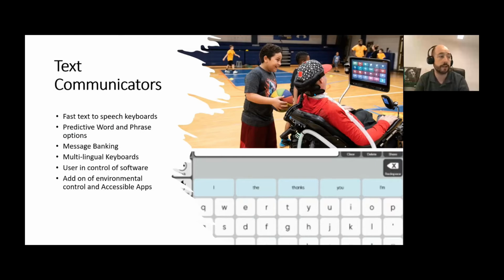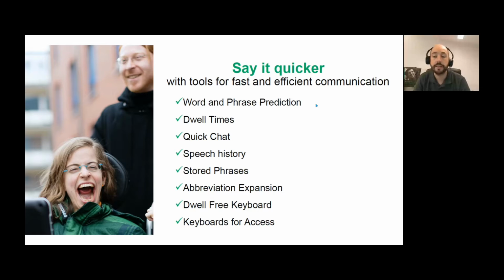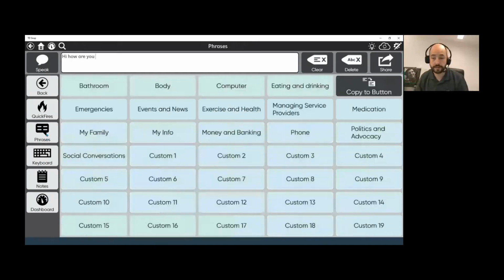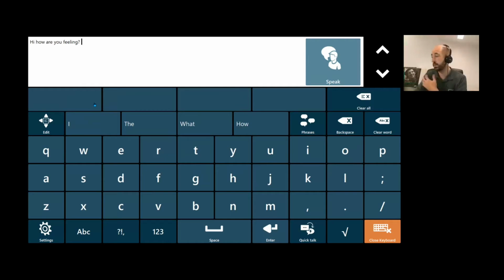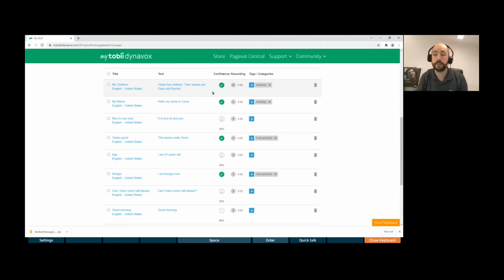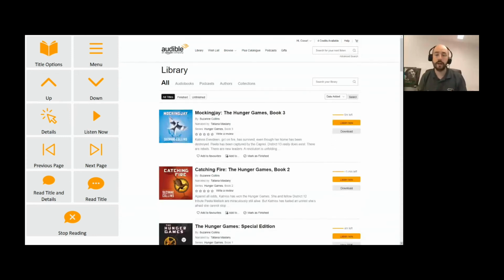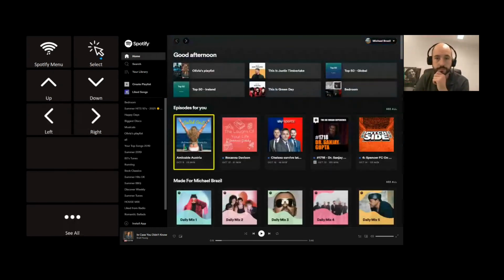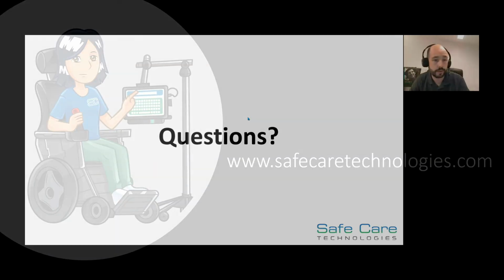AAC for text users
Text based AAC is designed for literate individuals with complex communication needs such as ALS, MND, MS and Cerebral Palsy.

In this video we will be covering:

- Introduction to Communicator 5: A software that empowers people with speech and language disabilities to efficiently convert text into clear speech.

- Introduction to TD Snap Text: Designed for people who can read and spell without symbol support or who may be transitioning from symbol support to literacy.

- Message Banking for people with progressive diseases

- A look into Accessible Apps: Including YouTube, Facebook, Instagram, Spotify and more on Communicator 5

- A look into phrase bank, word bank and predictive text for faster and more efficient communication